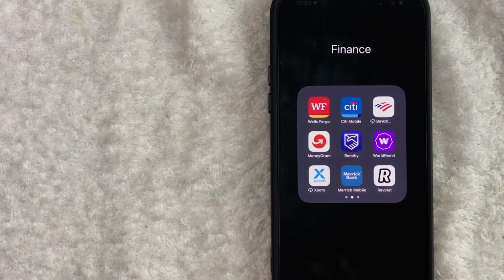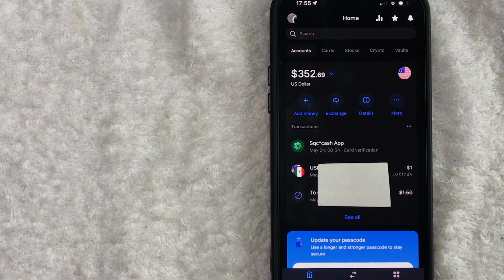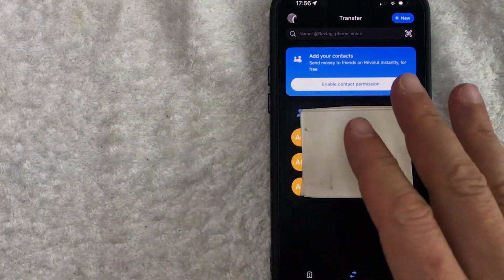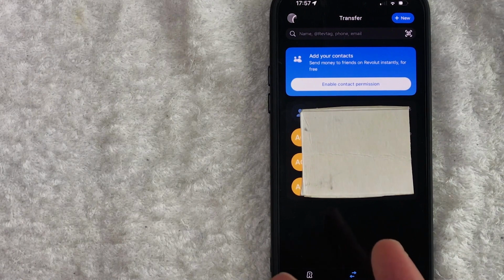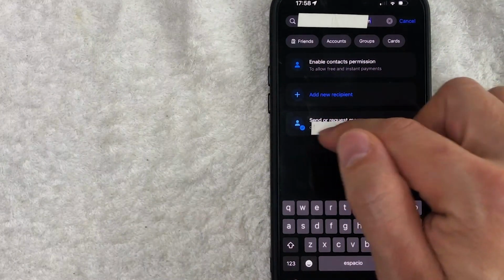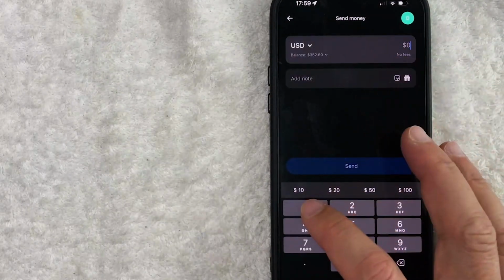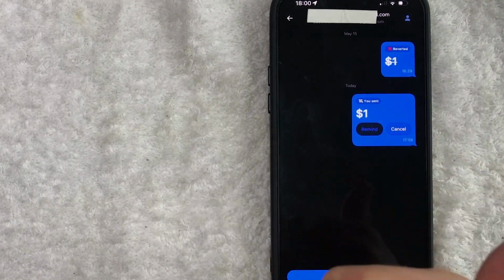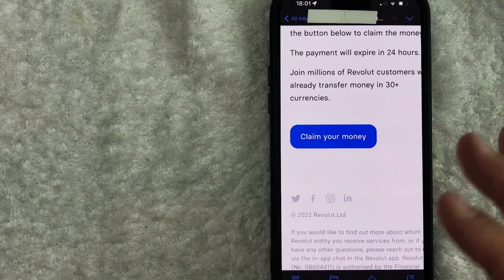✅ How To Pay Someone With Revolut 🔴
About This Video:

Revolut is a British neobank and financial technology company that offers banking services. Revolut Bank UAB is licensed and regulated by the Bank of Lithuania within the European Union. Headquartered in London, it was founded in 2015 by Nikolay Storonsky and Vlad Yatsenko.